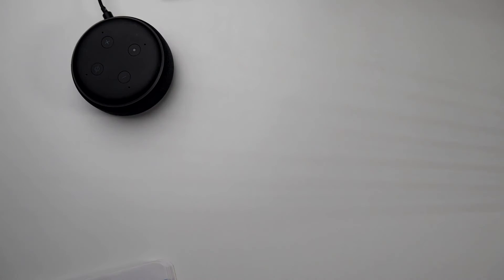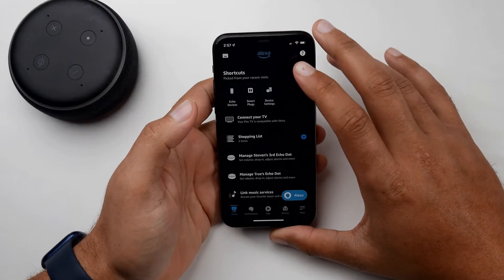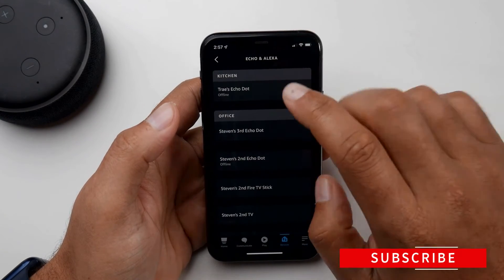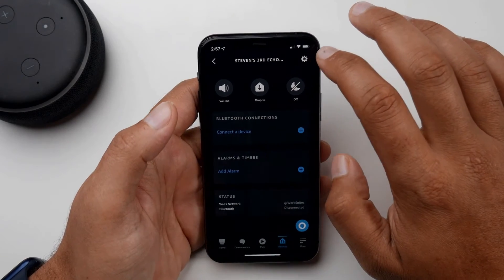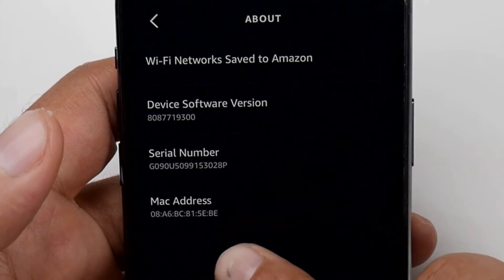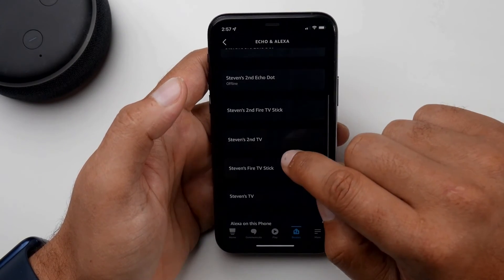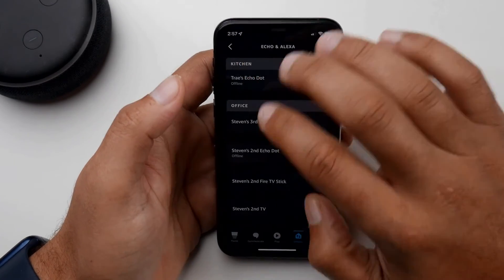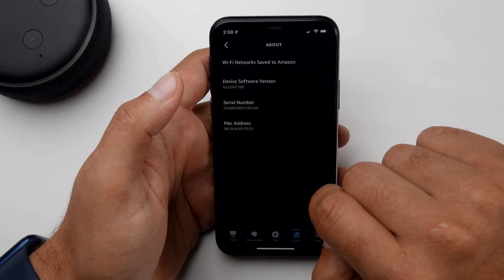Find the Echo MAC address (or any device connected to Alexa)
Find the MAC address for an echo Dot, Echo Plus or any other device connected to your Alexa app.